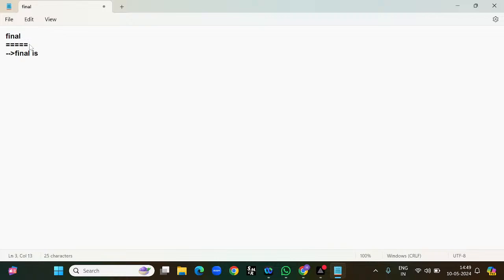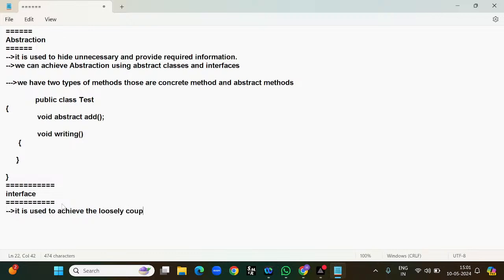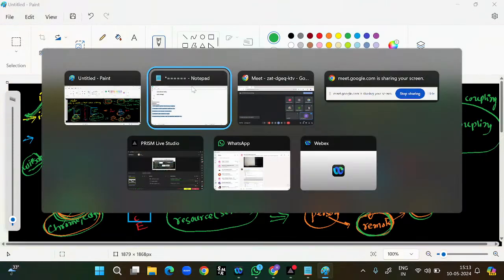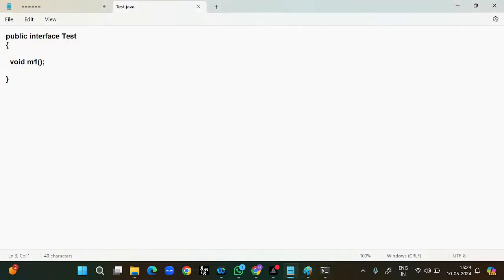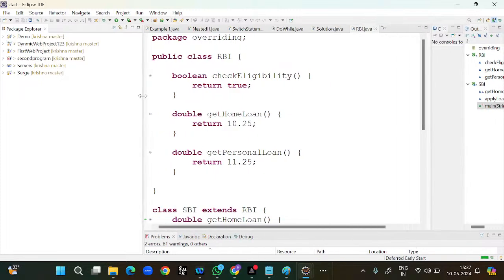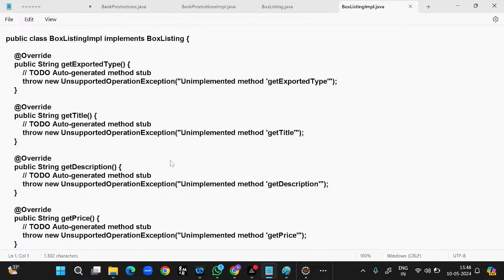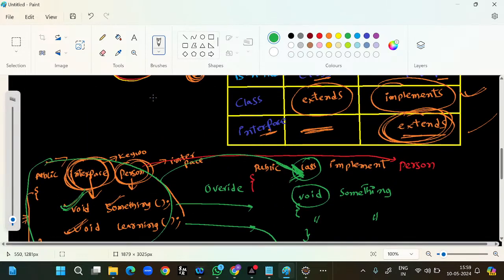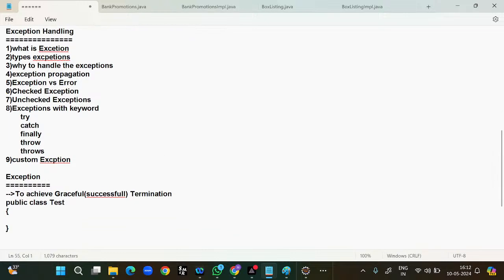Java Batch(16-04-24)Tutorial 24-Unlocking the Power of Abstraction in Java: Practical Examples